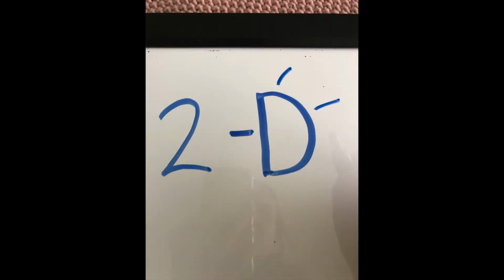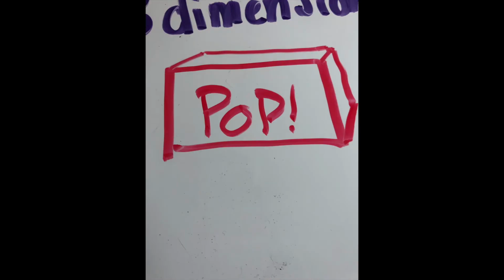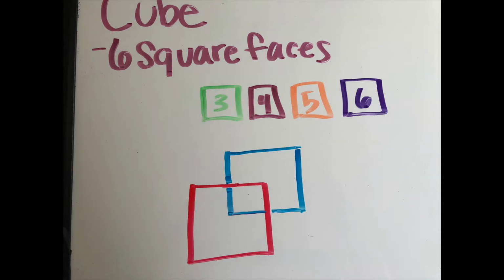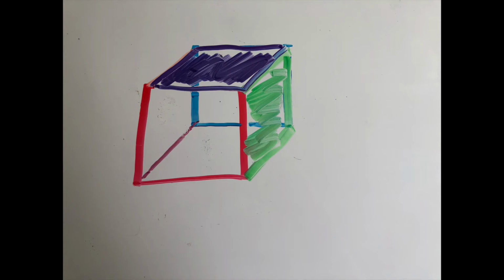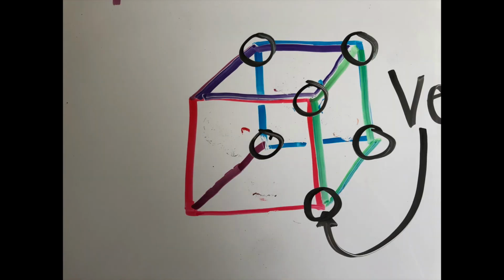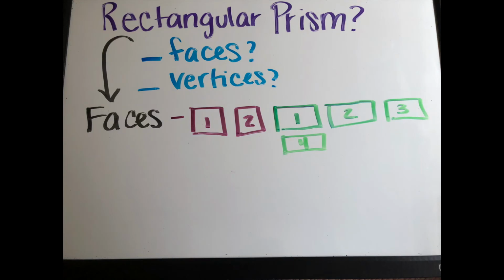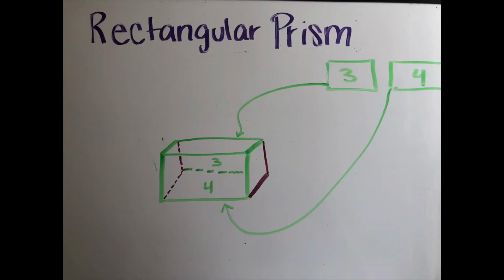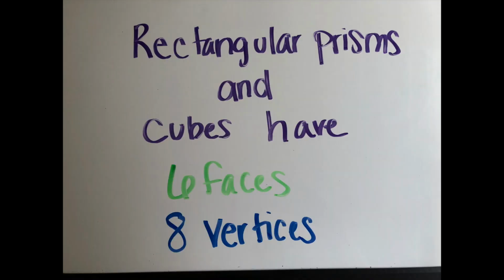Cubes and Prisms